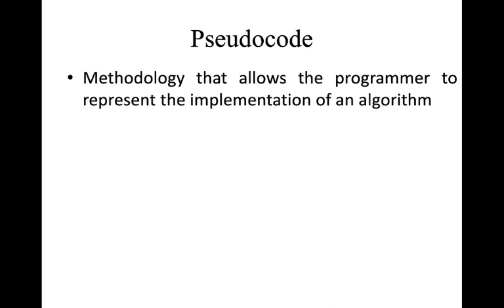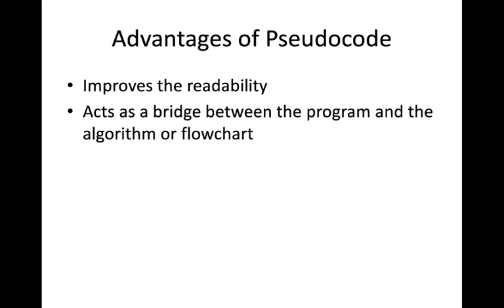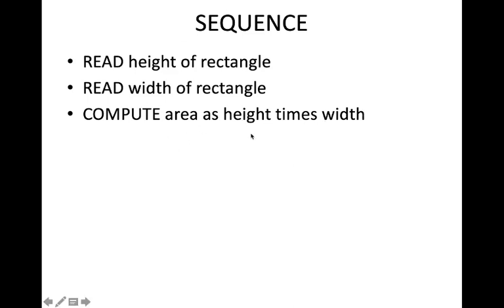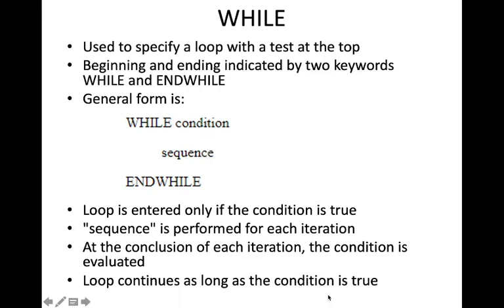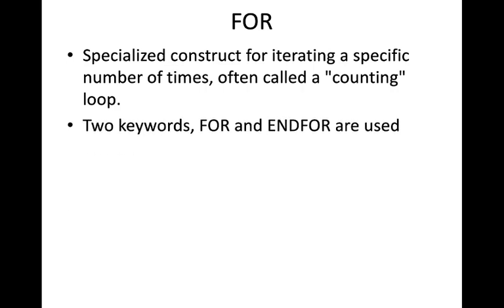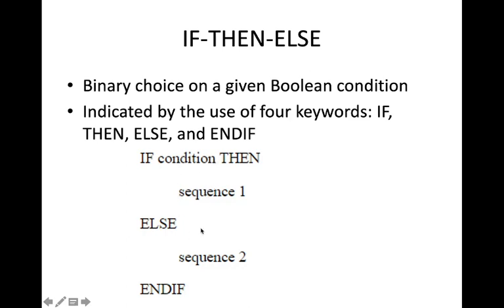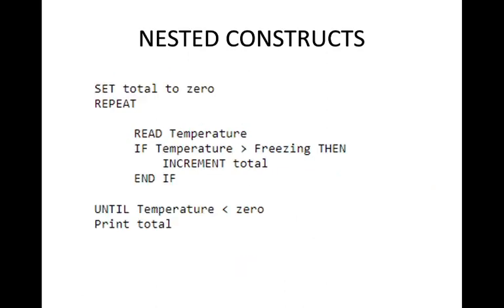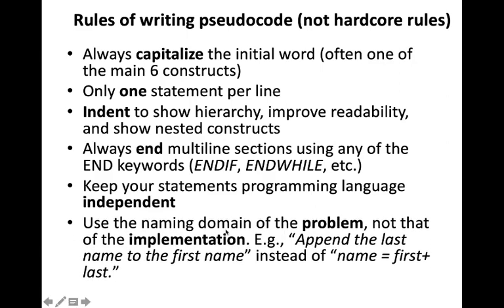PROGRAMMING IN C – 9 (Pseudocode)